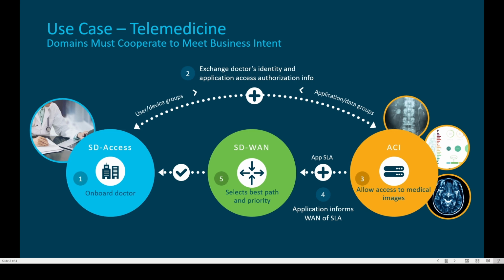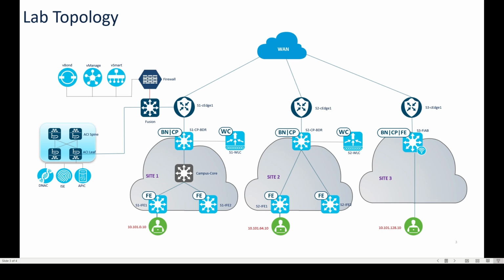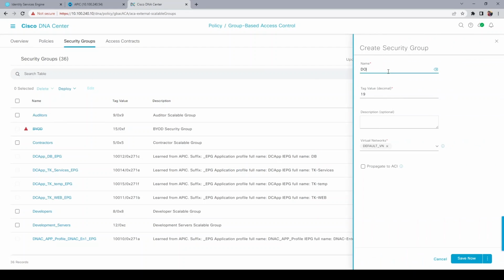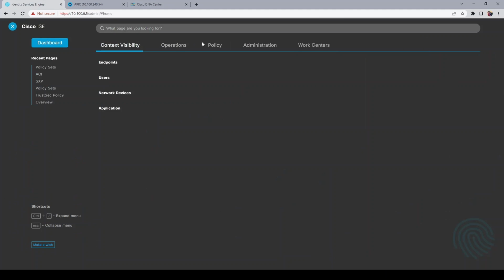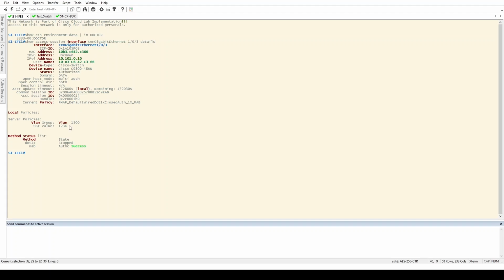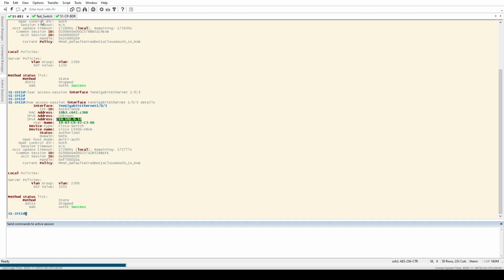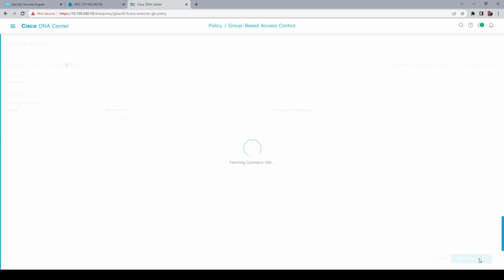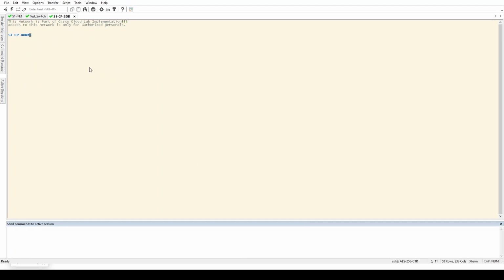SDA-ACI multi-domains integration